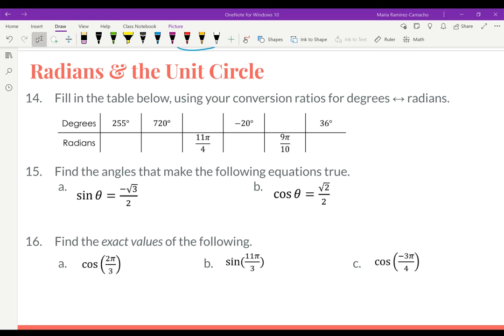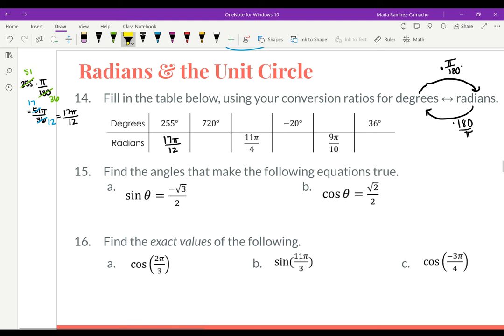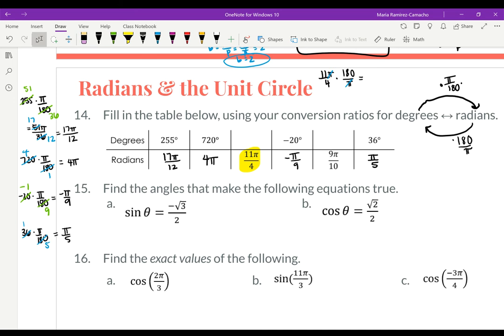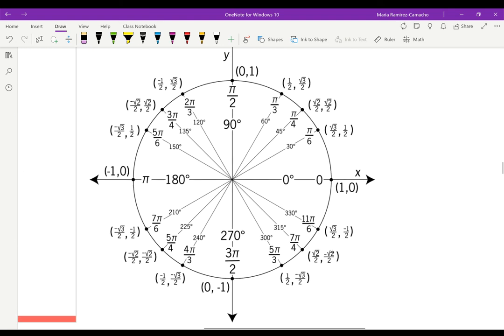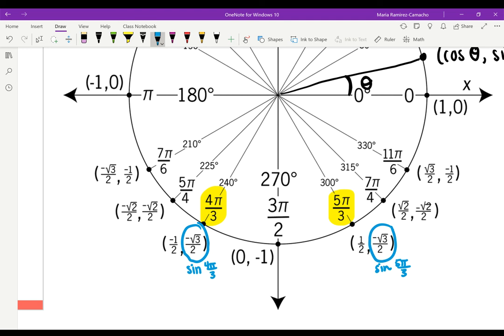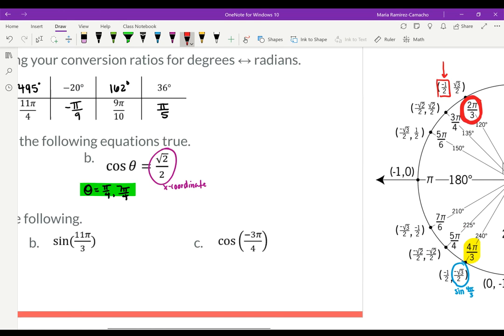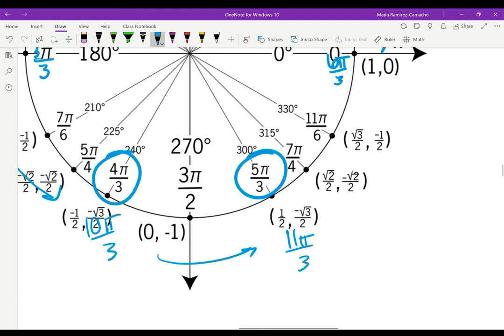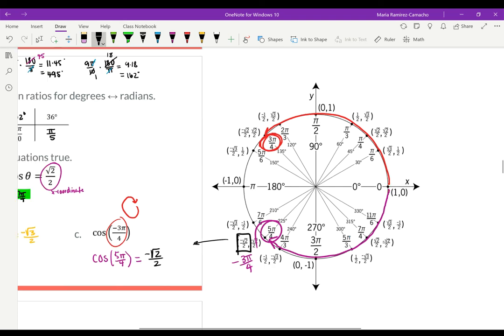Final Exam Review #14-16